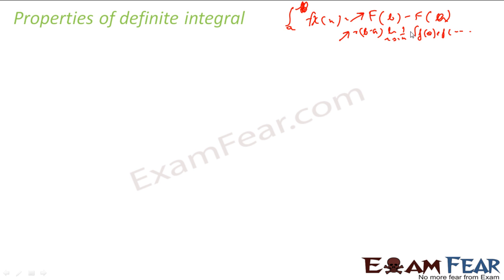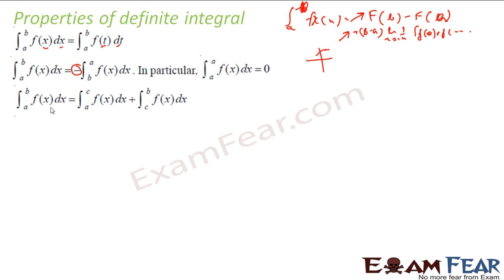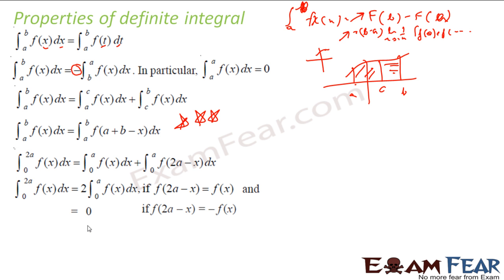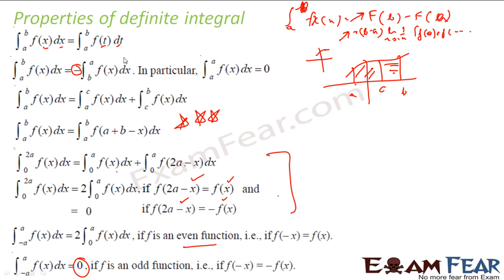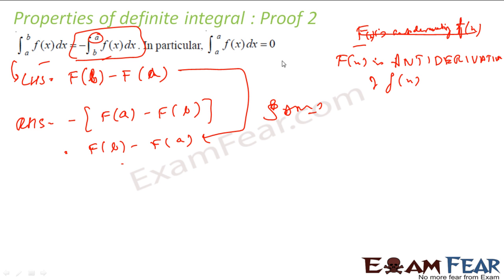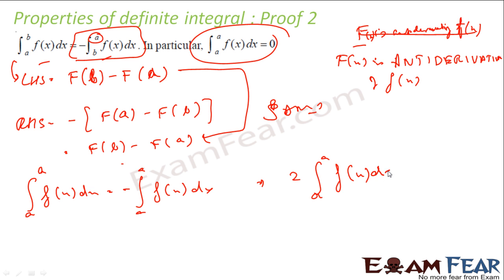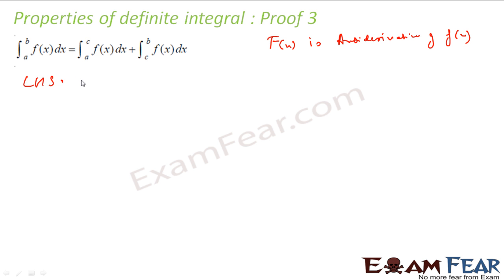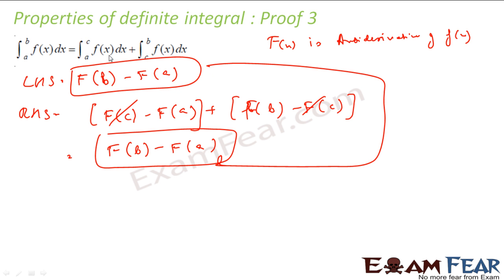Maths Integrals part 42 (Properties of Definite integrals) CBSE class 12 Mathematics XII